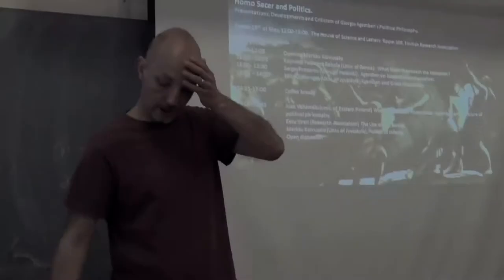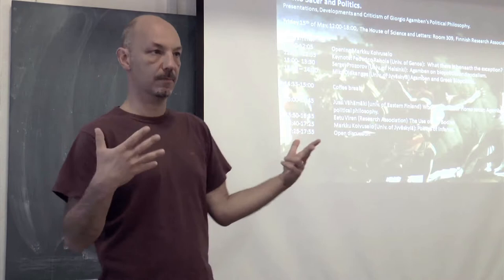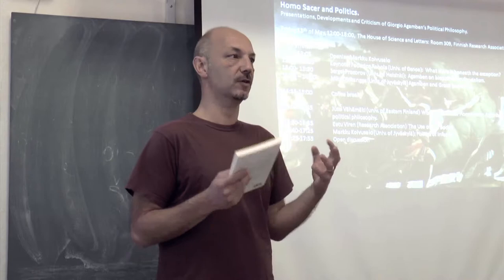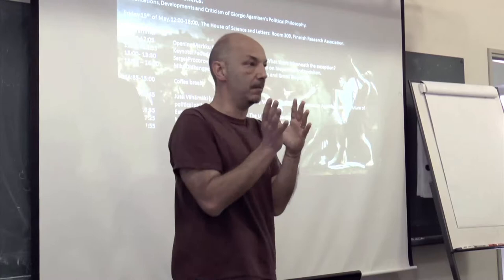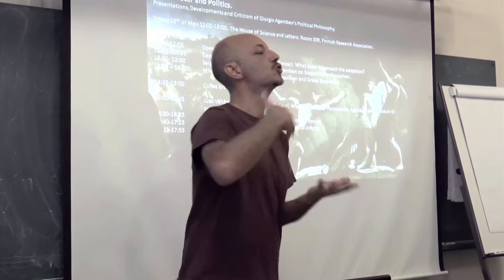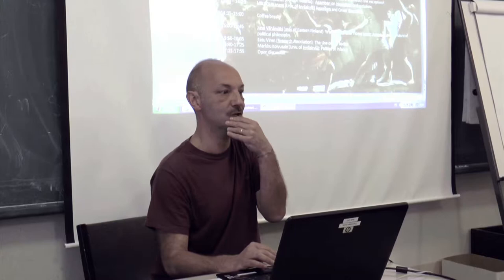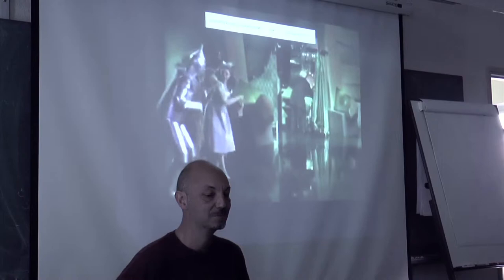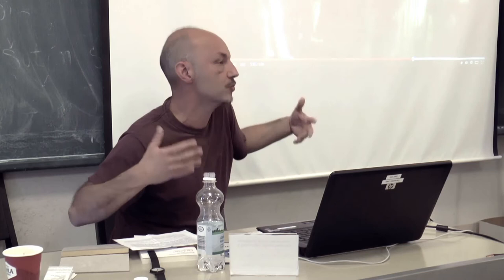Federico Rahola: What there is beneath the exception?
Homo Sacer and Politics. ¨
Presentations, Developments and Criticism of Giorgio Agamben’s Political Philosophy.

Friday 15th of May, 12:00-18:00
Venue: The House of Science and Letters: Room 309
Organizer: Finnish Research Association.